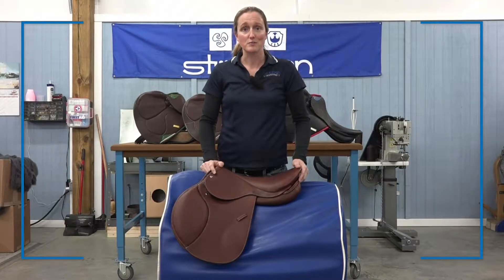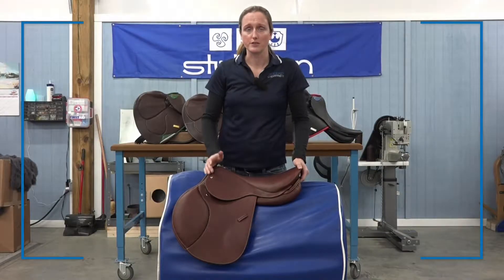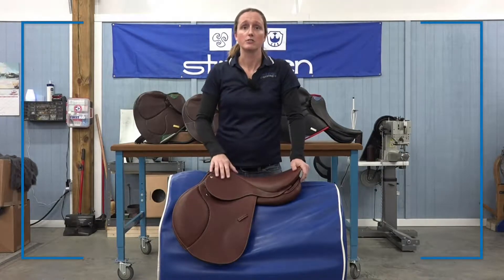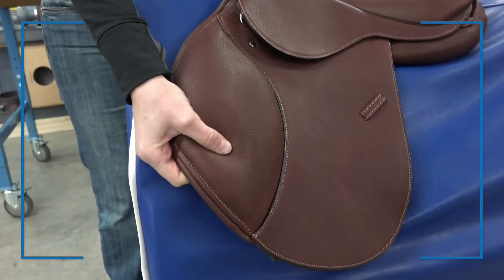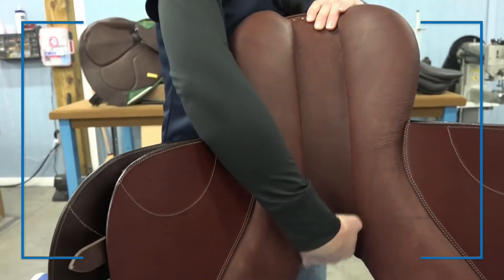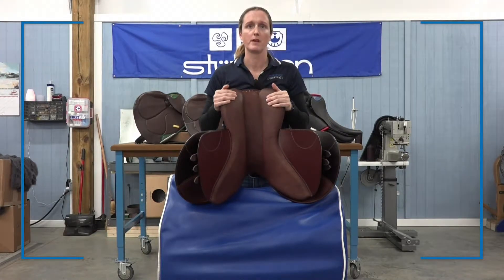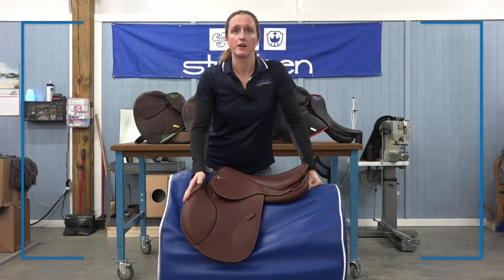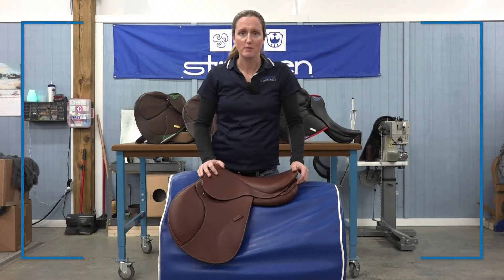STU Ascend Saddle Video